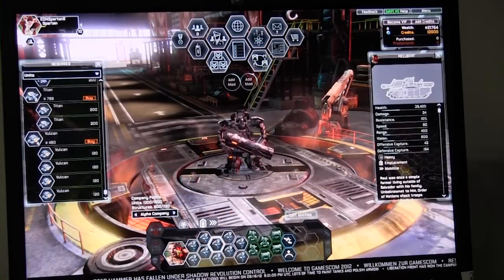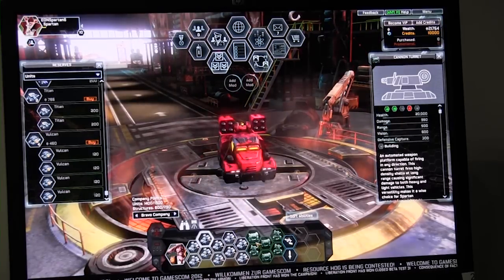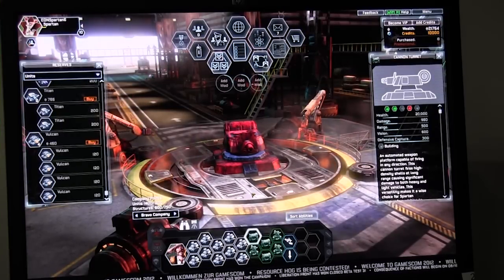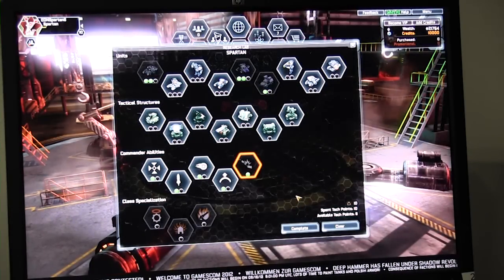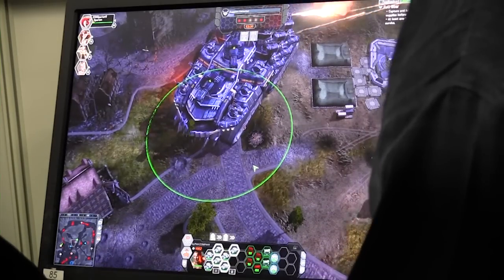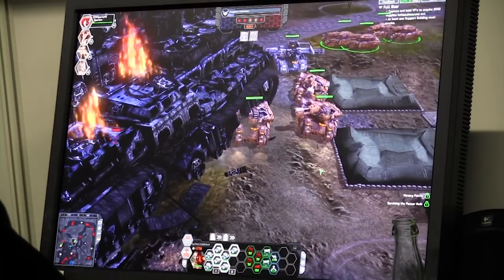End of Nations PvE Gameplay Preview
The End of Nations guys show off the PvE portion of their game a little. My only question is, where do I get a tank like that? It's huge!

Thanks to Hamst3r for the Intro and Outro music. .You rock!